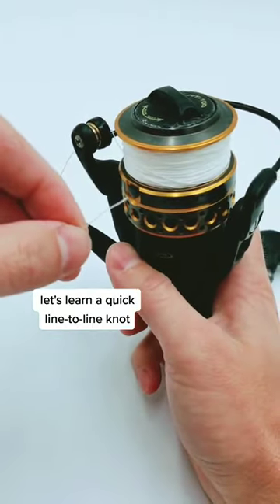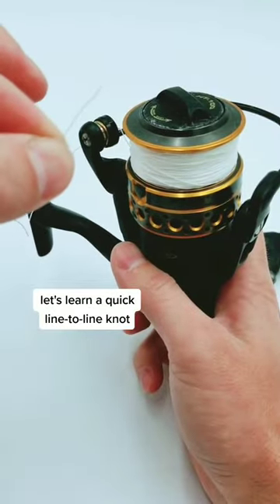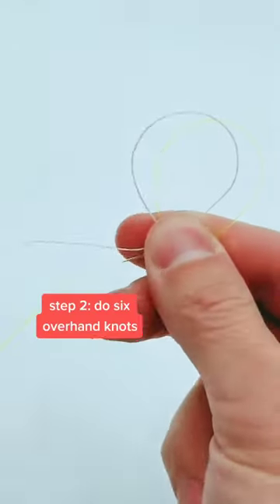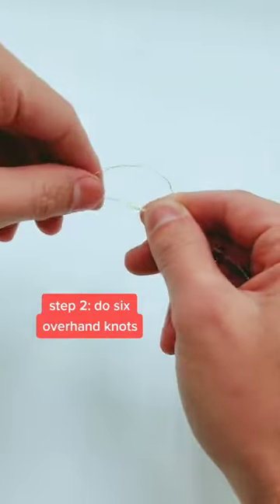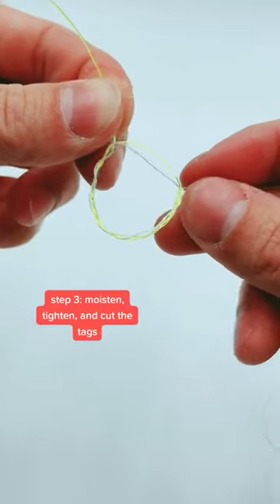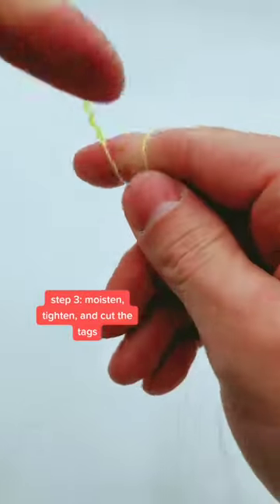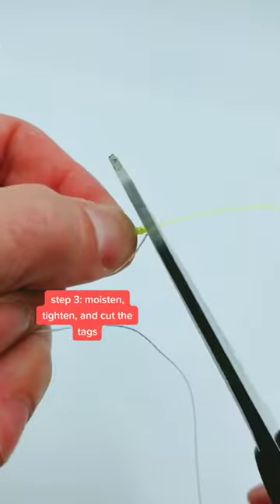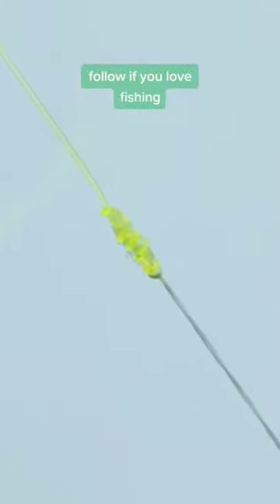A quick line-to-line knot (for fishing emergencies)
A six turn surgeons knot is a quick strong line to line knot